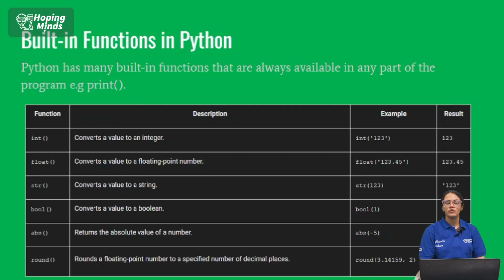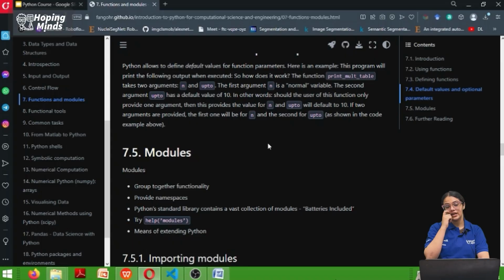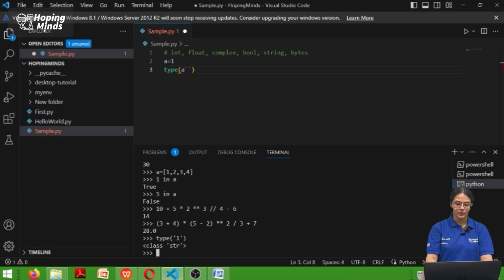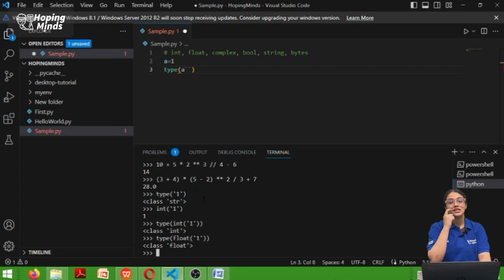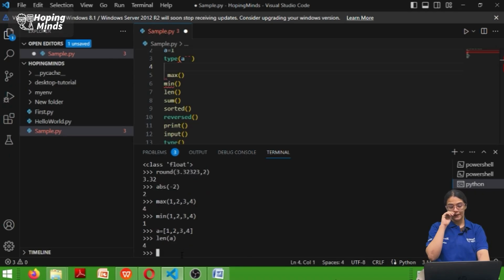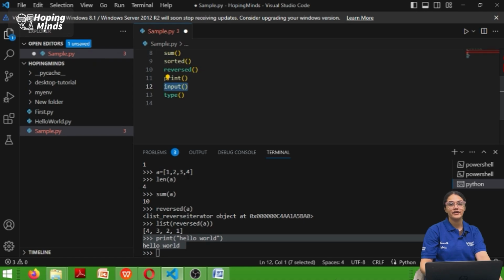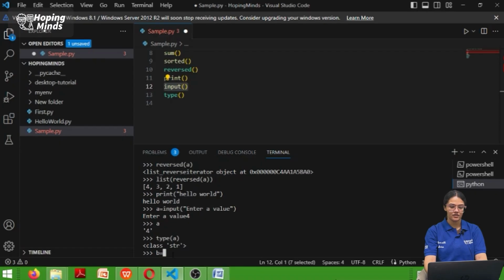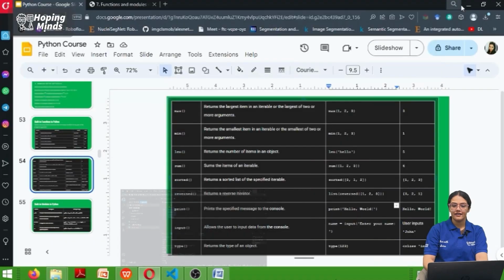2.4 Built in Functions